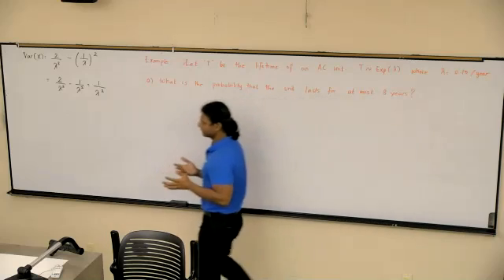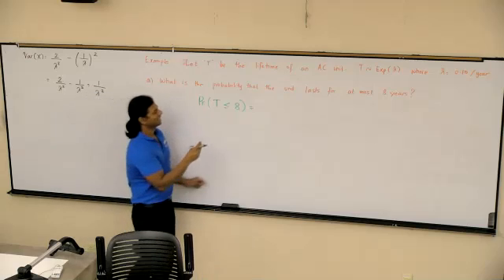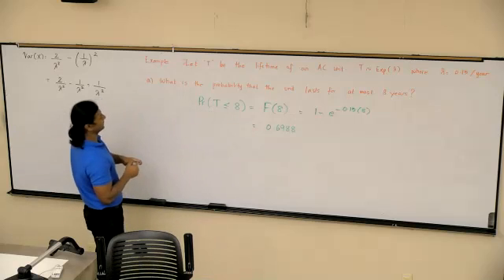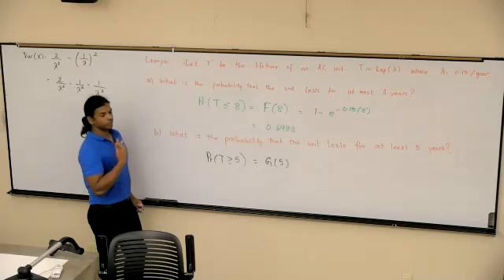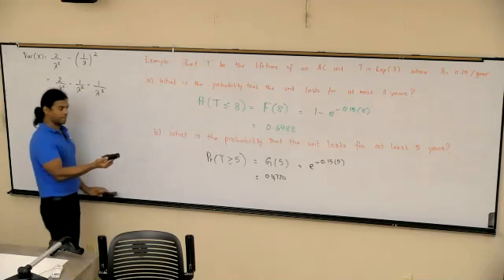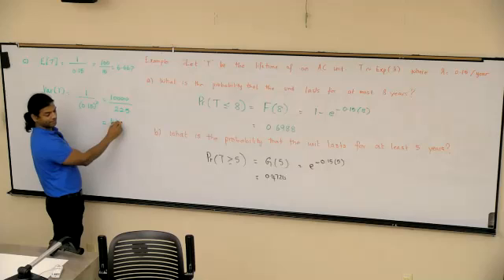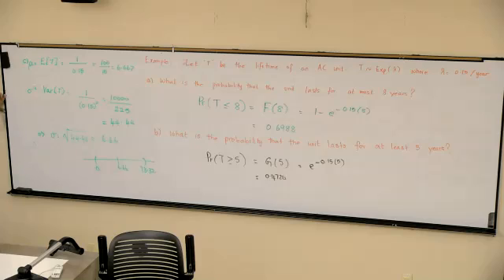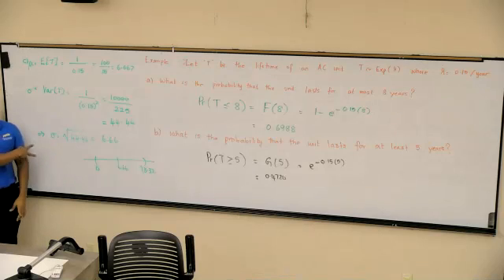Example on Exponential Distribution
Simple example on exponential distribution.